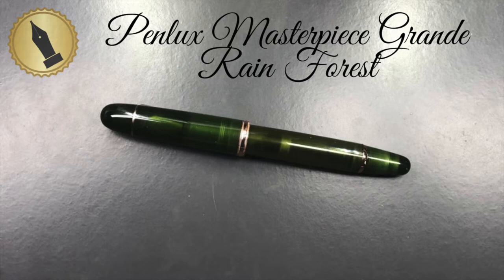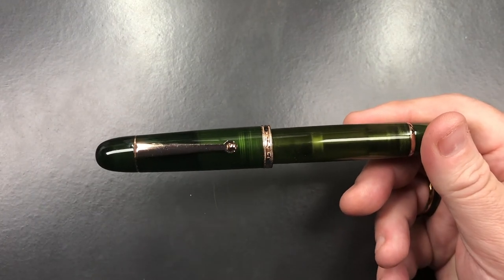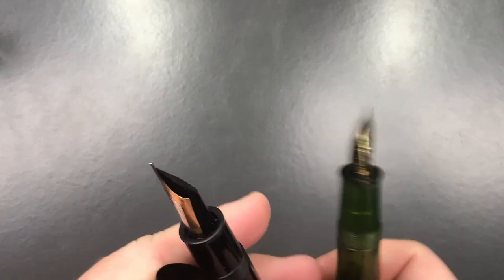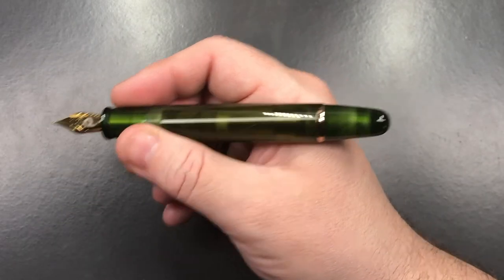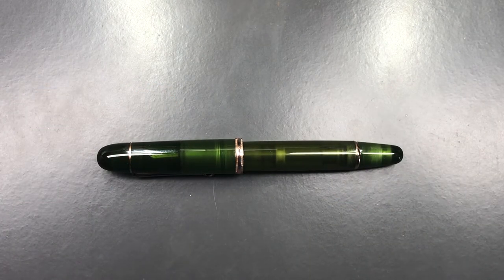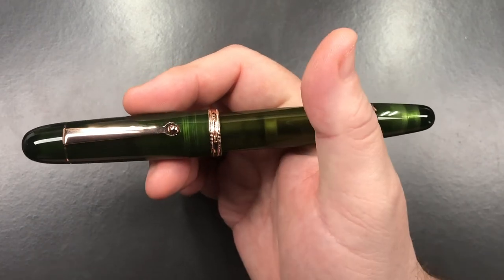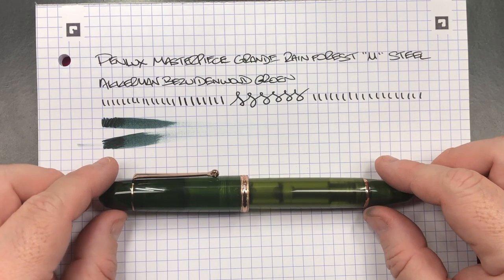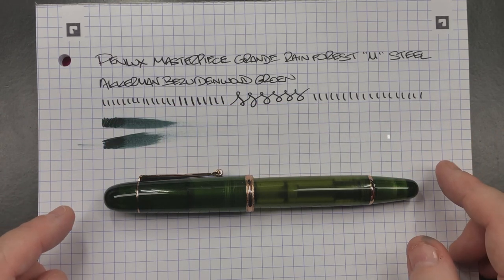Penlux Masterpiece Grande Rain Forest Review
In this video I review the Penlux Masterpiece Grande Rain Forest Fountain Pen that I have on loan